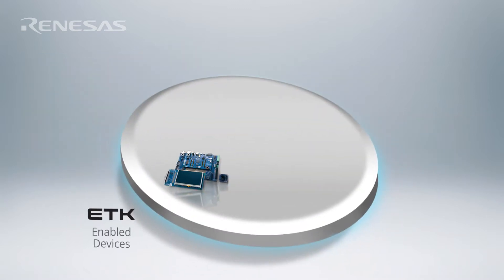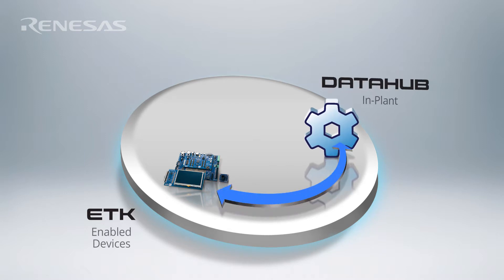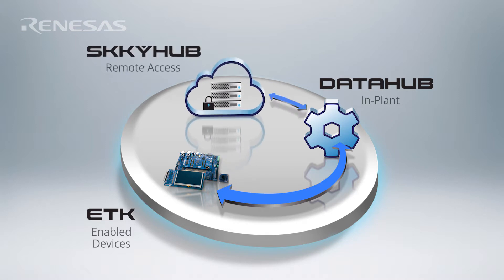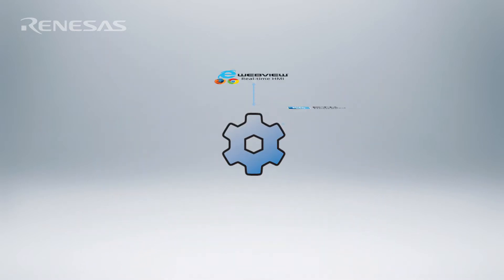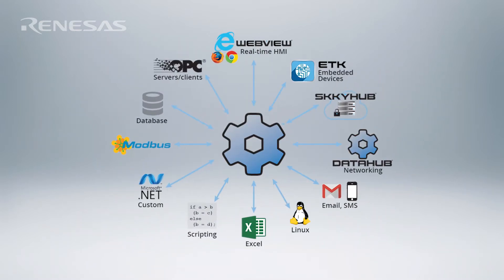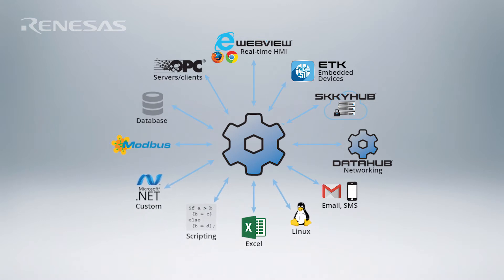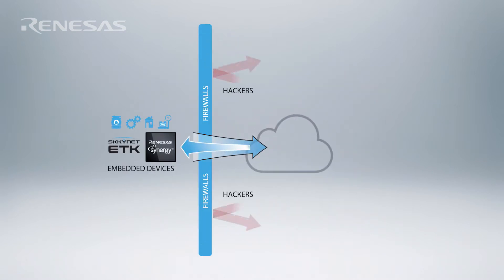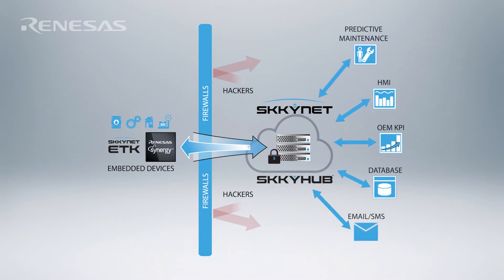Skkynet Solution on Renesas Synergy IoT Platform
Skkynet delivers an embedded solution to provide secure, real-time, “in-plant” and in the “cloud” solution using the Renesas Synergy S7 IoT platform to support industrial applications needing robust, secure, sensor-to-cloud connectivity.